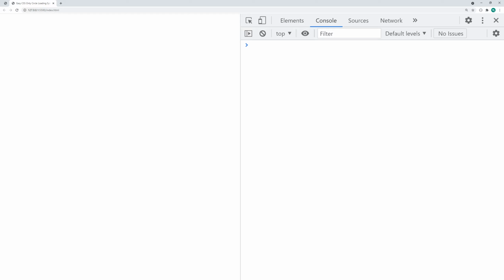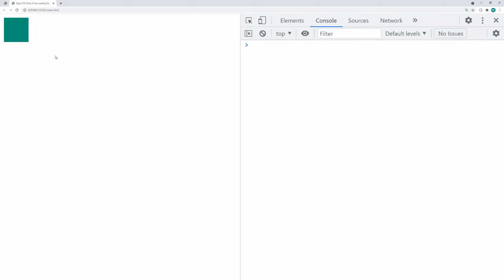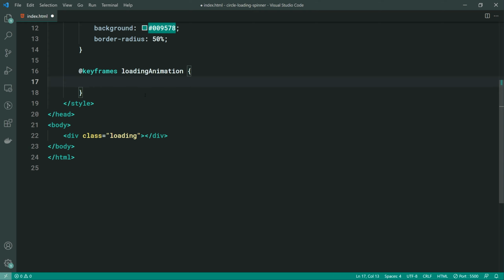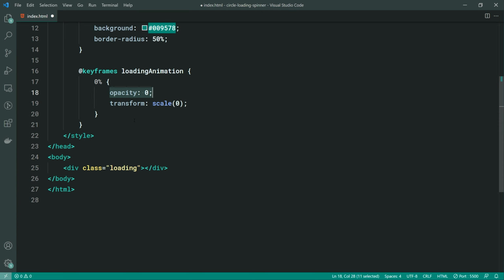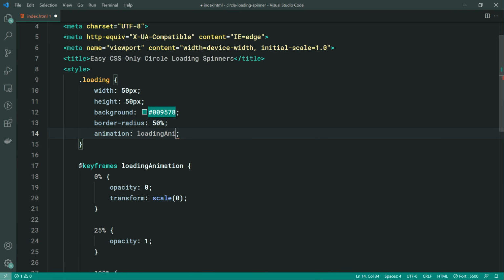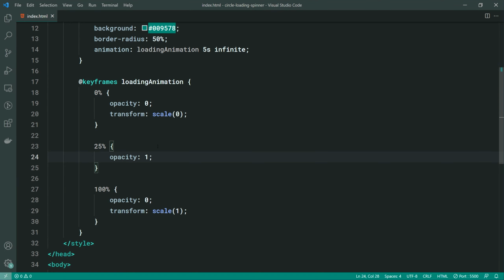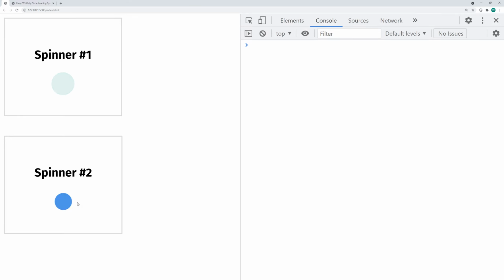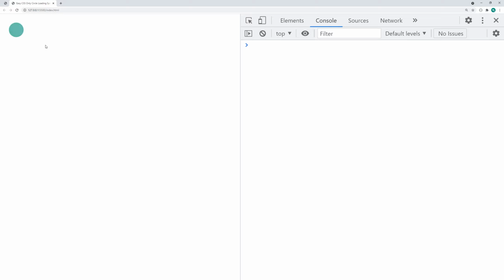Easy CSS Only Circle Loading Spinners Tutorial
In today's video I'll be showing you how to easily create CSS only circle-based loading spinners for your websites.